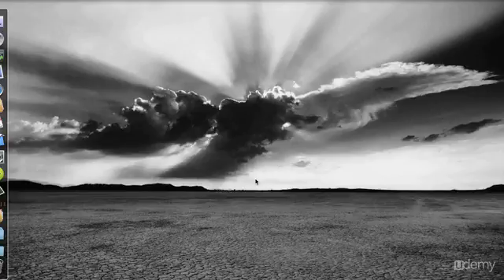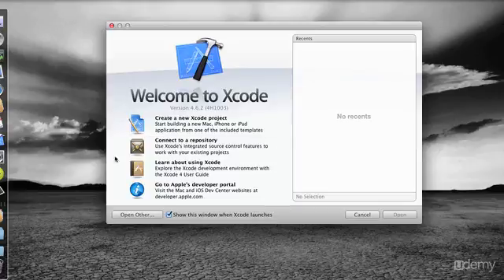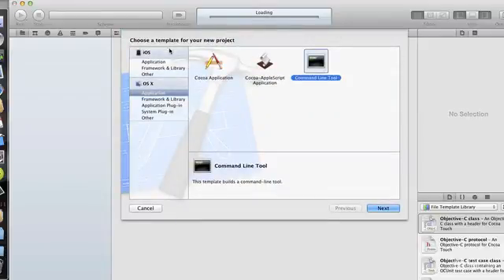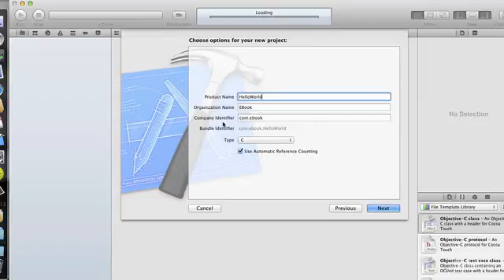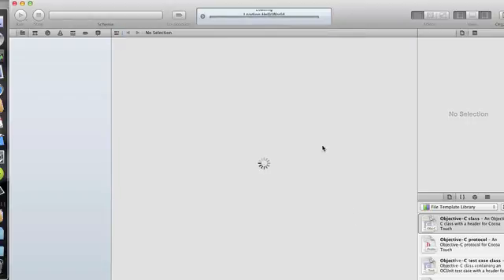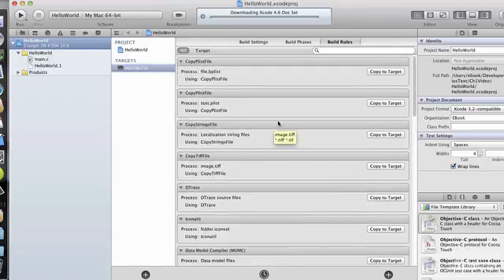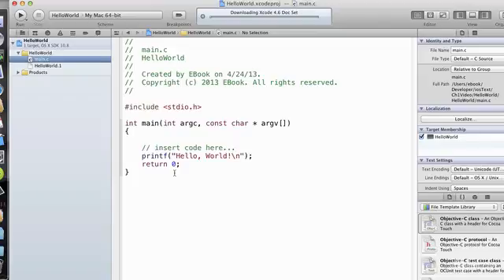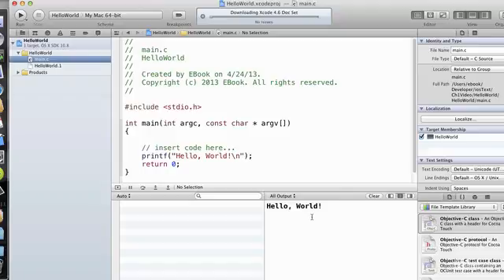iPhone App Design 2016 - part 8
How to start iPhone App Design: 30 minutes to a custom GUI design  revealed!!!

Apple Inc, a multinational corporation specializing in consumer electronics, personal computers, and computer software knows all too well what consumers are looking for when they are shopping for a new mobile phone. They want a phone with a sleek appearance, excellent network connectivity, a high resolution screen, an auto focus camera, and many other great features.

Consumers today are no longer happy with second-hand technology. Apple understands this need, and therefore created the Apple iPhone 4G. This model stands out from other Apple iPhones because it has a nicer design with improved performance, more capability, and a brand new display.

When the first images and feature list of the Apple iPhone 4G were circulated earlier this year, it attracted tremendous attention. The successor of the iPhone 3Gs, this gadget had some big shoes to fill, which it did quite nicely. Outfitted with many of the typical Apple identifiers, such as the rectangular tiny earpiece and the home button, this communication device definitely brought improved technology into the equation.

Supported by Apple's own operating system, the Apple iPhone 4G has a storage capacity of 80GB, on OLED screen, 32 GB of memory, a GPS navigational system, two cameras, including a front camera perfect for iChat, and features such as video recording and Geo-tagging. Data can easily be transferred to compatible devices through both cable-based and wireless connectivity